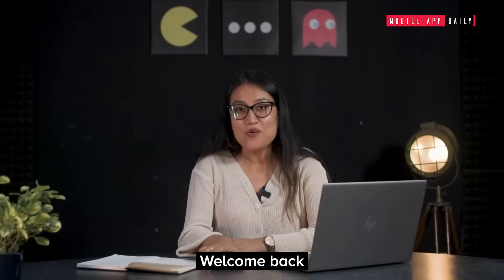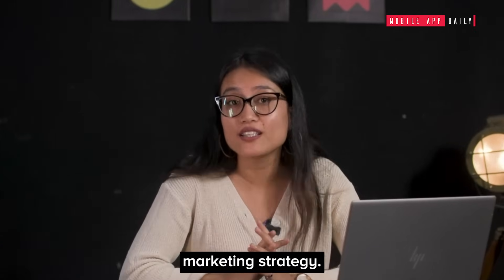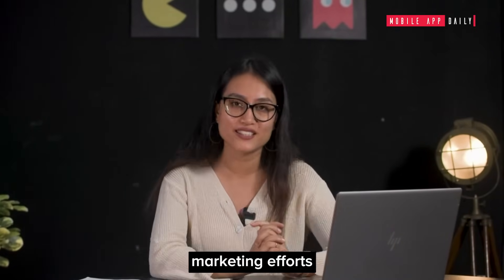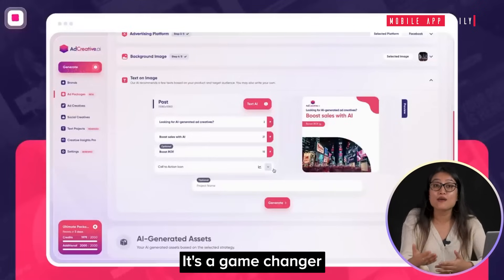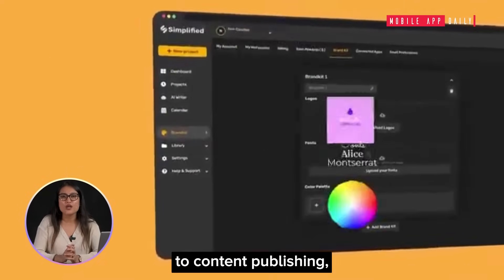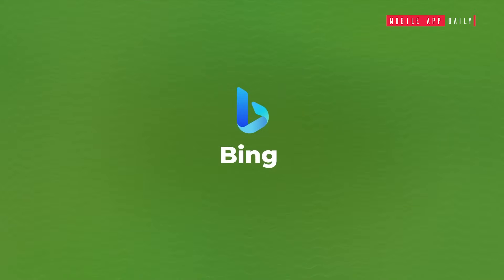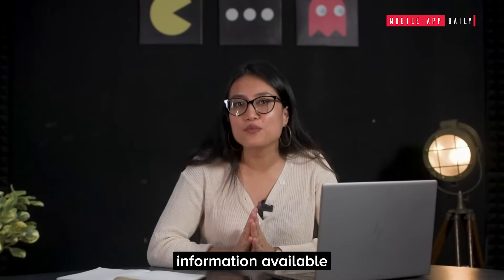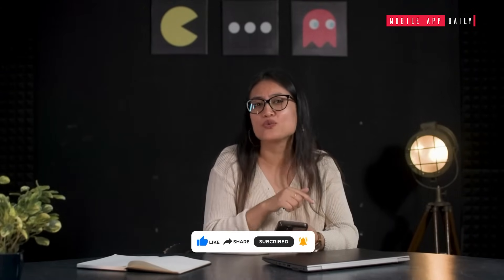Top 5 AI tools for digital marketers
Welcome back, fellow marketers!
In this episode, we explore the exciting world of AI-powered digital marketing tools. Join us as we unveil the Top 5 AI tools for digital marketers in 2023, each designed to supercharge your marketing efforts.

Chapter 1: Semrush's SEO Writing Assistant
Discover Semrush's SEO Writing Assistant - your content optimization powerhouse. Real-time keyword analysis, readability checks, and more for $249/month. Stick around to find out how this tool can transform your content game.

Chapter 2: AdCreative.ai
Say goodbye to last-minute design panic with AdCreative.ai. Create design collaterals in a few clicks. Ideal for startups and agencies.

Chapter 3: Simplified
Simplified is your all-in-one AI app for graphic design, video editing, social media, and copywriting. A marketing Swiss Army knife. Don't miss the part where we showcase how Simplified acts as your marketing executive.

Chapter 4: Chat GPT
Unlock Chat GPT's content generation prowess. Craft sales pitches, ad copies, and more with the right prompts. Combine it with AIPRM for even better results. Stick around for our secret tips on maximizing Chat GPT's potential.

Chapter 5: Bing
Don't underestimate Bing! Real-time data reading and website summaries. Knowledge up to September 2021. Find out why Bing is a hidden gem and how it complements Chat GPT.

Chapter 6: Bonus - Bing + Chat GPT
Our personal favorite combo: Bing + Chat GPT. Access real-time data, feed it to Chat GPT, and watch your content creation soar. This fusion is a game-changer you won't want to miss.

That's a wrap for today's episode! But hold on, there's more. To get the full scoop on these AI tools and how they can revolutionize your marketing strategies, make sure to watch the entire video. Tell us your game-changing AI tools in the comments, and we might review them next.